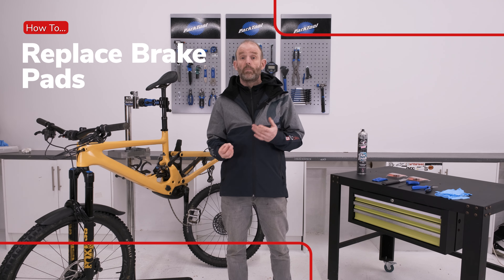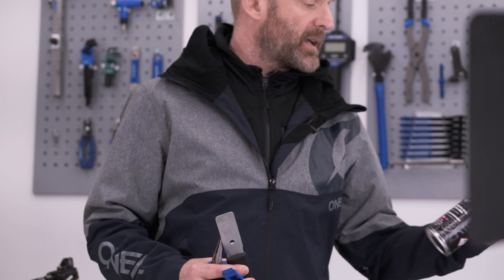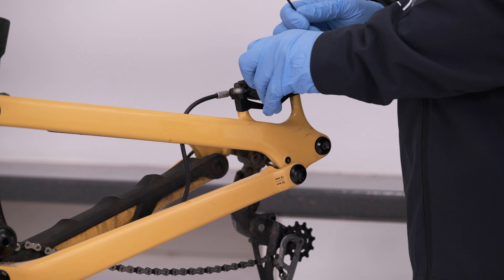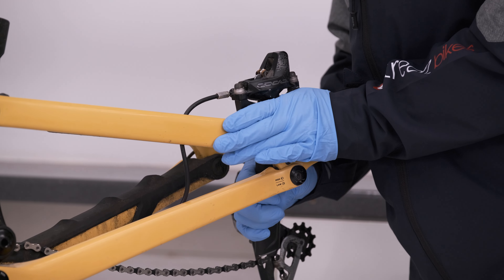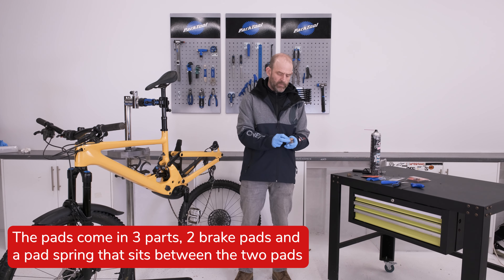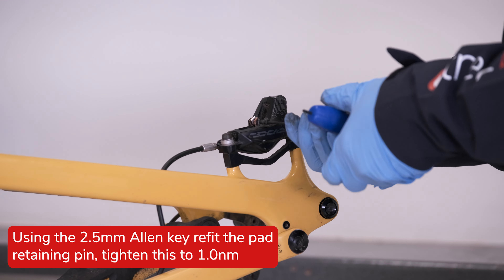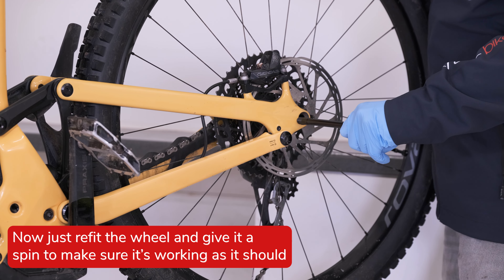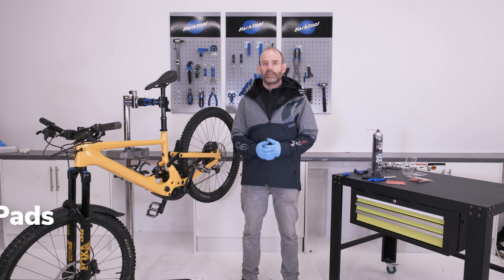How to Replace Brake Pads | Tredz | Online Bike Experts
Brakes pads are a wear component and will need replacing from time to time, how often depends on how much you ride. We are going to show how to remove and replace the brake pads on a set of SRAM brakes, however changing pads on Shimano and other brands is very similar.

Tools You Will Need:
We will need a 2.5mm Allen key or 2.5mm Allen key depending on what brakes you have. You will need a disc brake spreader or plastic tyre leavers to rest the piston. It's useful to have disc brakes cleaner, as you never what may happen.

Remove Pin:
The first thing to do is to remove the retention pin, depending on what brakes you have this can be a split pin or a bolt. For our SRAM brakes, we first need to remove the c-clip using the needle nose pliers. Then, using a 2.5mm Allen key we need to unscrew the bolt that holds the pads in place.

Reset Pistons:
If the pistons do not look like they have fully reset, now is the best time to push them back while the old pads are in place. Using either the disc brake pad spreader or plastic tyre leavers, push them between the pads and wiggle back and forth, the pistons should move. If they do not move fully apply some pressure and the pistons will go back into the housing.

Remove Pads:
Next, remove the old pads. For SRAM brakes the brake pads are removed from the top. Grip the metal tabs at the top of the pads, squeeze them together, and pull up.

New Pads:
Now it's time to fit the new pads, most brake pads come in three parts, a left and right brake pad, and a pad spring. The pad spring gets sandwiched between the pads.

Fit New Pads:
Now it's time to fit the new pads, this is the same as removing them, but in reverse. Squeeze the pads together and push them into the caliper from the top. Then we need to make sure that the retaining pin is fitted using the 2.5mm Allen key. Next is the C-clip, this reduces the chance that the pin will rattle loose.

Get Out And Ride:
We just need to bed in the brakes, to do this get up to speed on the bike and brake heavily without stopping a few times. You'll notice you have more stopping power after doing this. Now it's time to get out on your bike and enjoy!